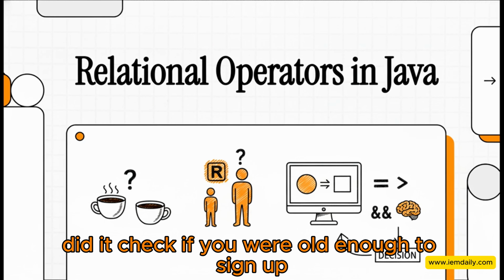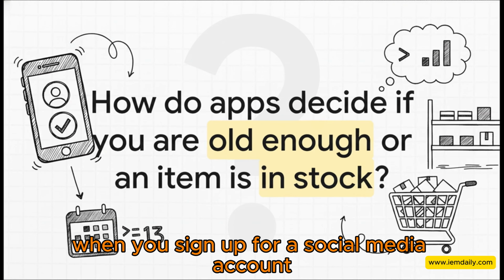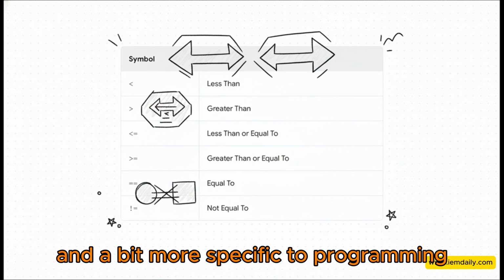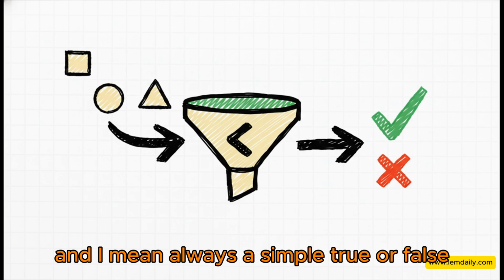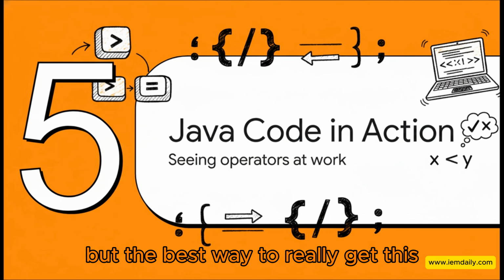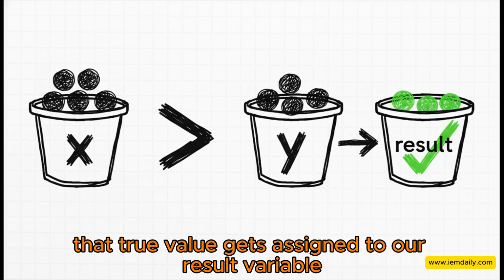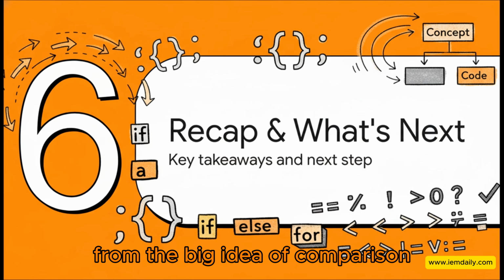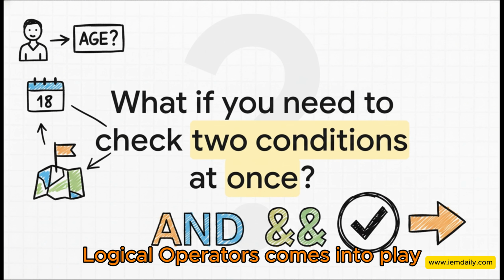12. Mastering Relational Operators in Java: The Key to Intelligent Code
Want to write code that actually "thinks"? Whether it's checking a user's age or verifying stock levels, your program needs to make decisions. In this video, we dive into Relational Operators—the fundamental tools that allow Java to compare values and make smart choices.
What You Will Learn:
• The "Why": How software uses comparisons to make judgment calls, like login verifications or self-driving car guidance.
• The Toolkit: A breakdown of the 6 essential operators.
• The Golden Rule: Why every comparison always results in a boolean (true or false).
• Debug Your Logic: We tackle the #1 beginner mistake: confusing the assignment operator (=) with the equality operator (==).
• Live Code Demo: Watch a real-time demonstration of these operators using integer variables.
Key Concepts Covered:
• Greater than & Less than logic
• Equality (==) vs. Assignment (=)
• Boolean data types
• Writing conditional logic in Java
Next Steps: Once you master these comparisons, you are ready to combine them using Logical Operators, which we will cover in the next topic.